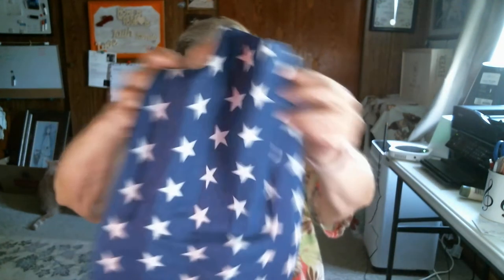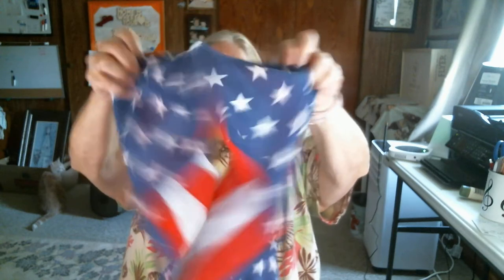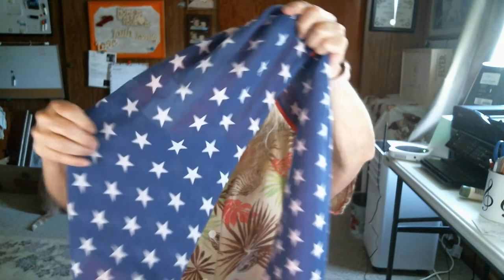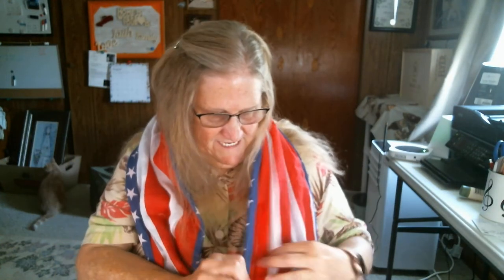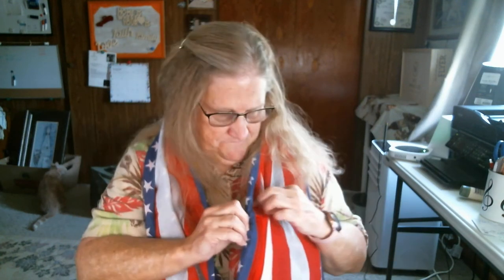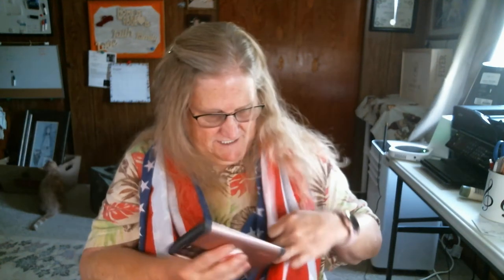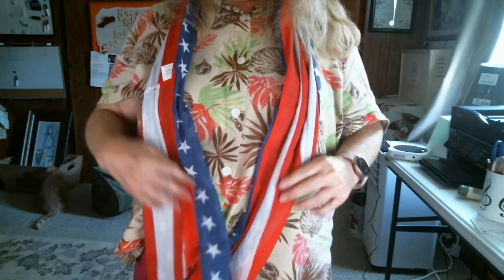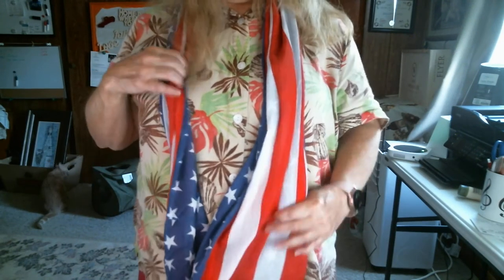Convertible Scarf with pocket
This convertible infinity scarf is awesome for those who don't like carrying a purse, keys or phone all the time. It has many ways to wear it with along with colors. They also make convertible face mask, note that when converting it over you head and not your ears isn't sideways like I was showing.